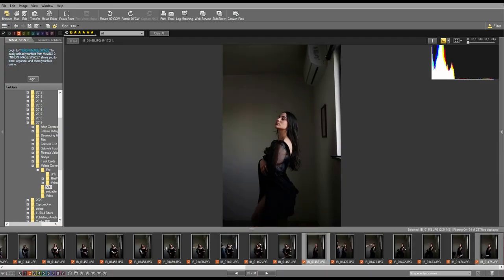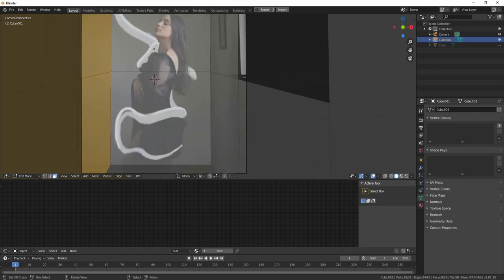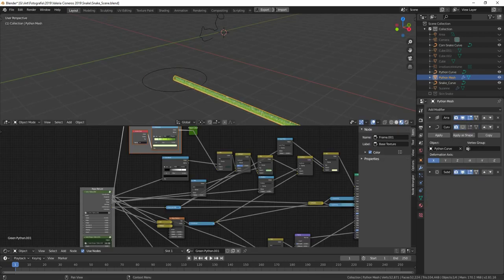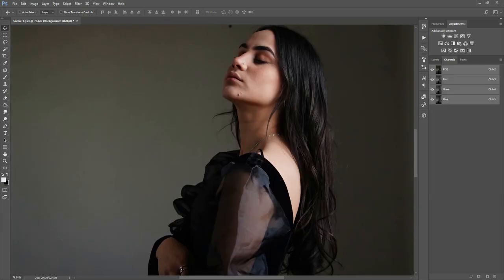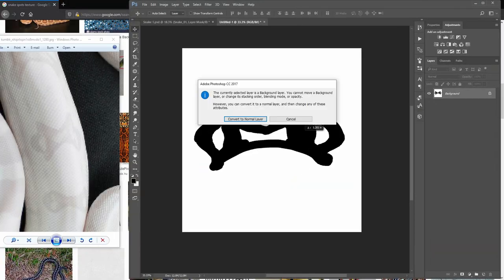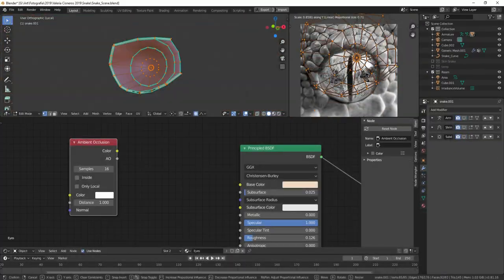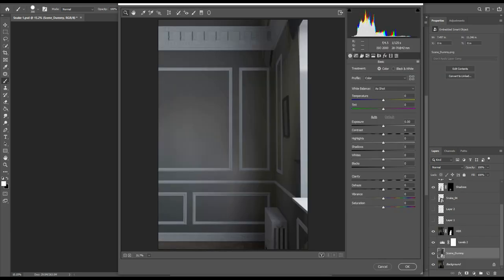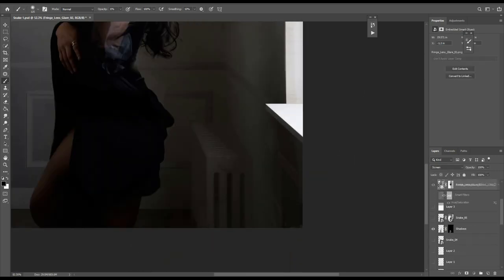Making a 3D Snake Photo Composition in Blender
A quick showing with commentaries about my most recent composition in blender 3D, not intended as a tutorial exactly but as a demonstration of the workflow and tools to make this particular project work.